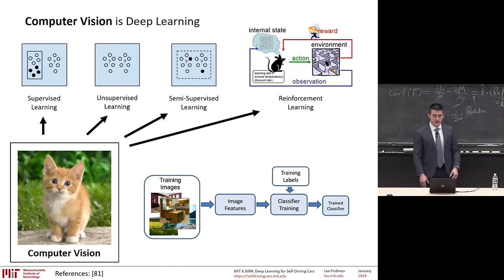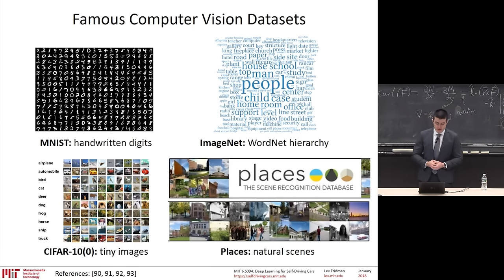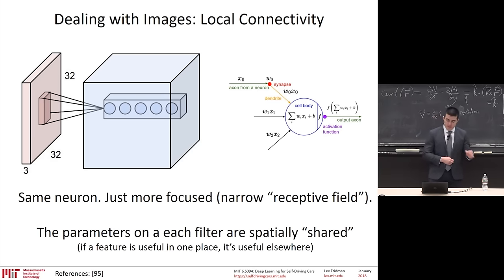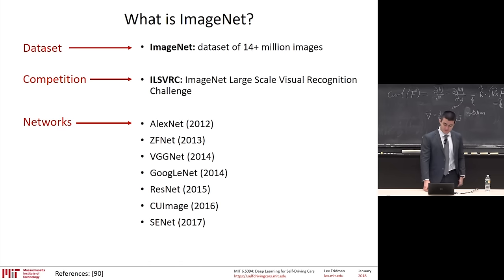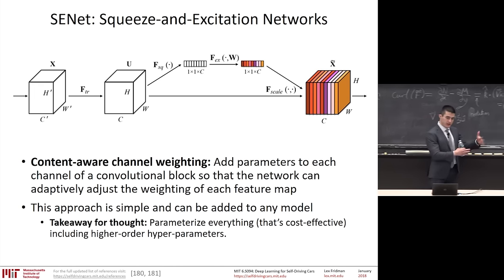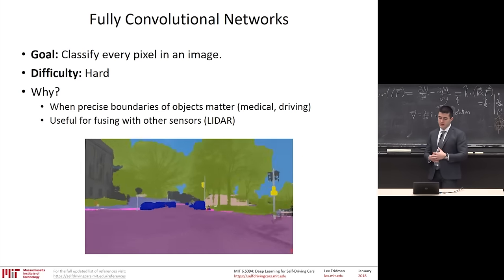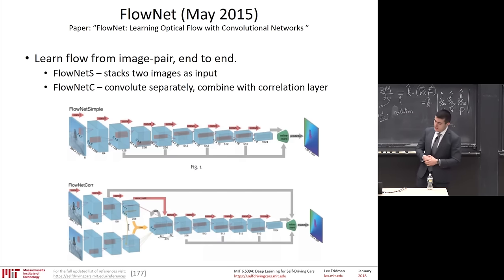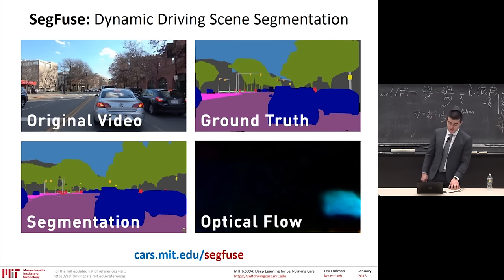MIT 6.S094: Computer Vision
This is lecture 4 of course 6.S094: Deep Learning for Self-Driving Cars (2018 version). This class is free and open to everyone. It is an introduction to the practice of deep learning through the applied theme of building a self-driving car.

OUTLINE:
0:00 - Computer Vision and Convolutional Neural Networks
22:15 - Network Architectures for Image Classification
34:39 - Fully Convolutional Neural Networks
44:35 - Optical Flow
50:07 - SegFuse Dynamic Scene Segmentation Competition